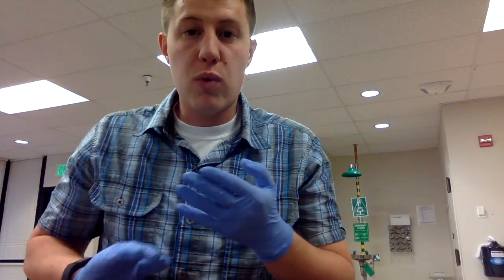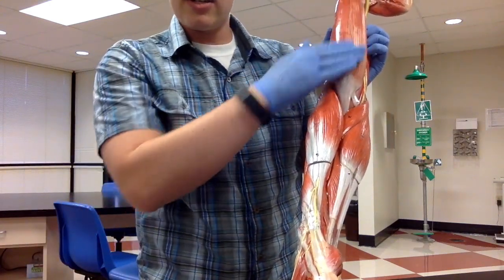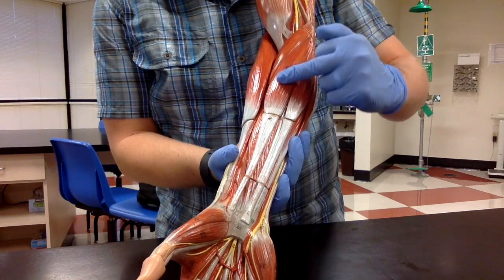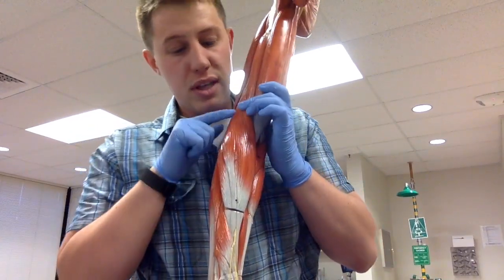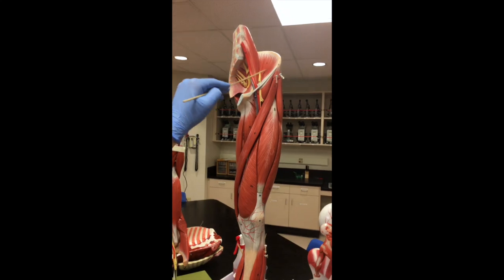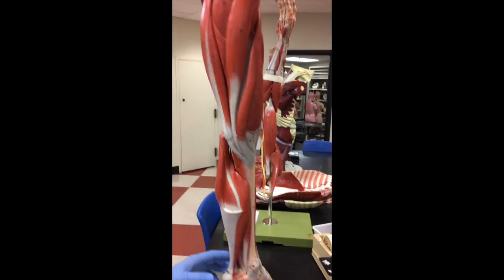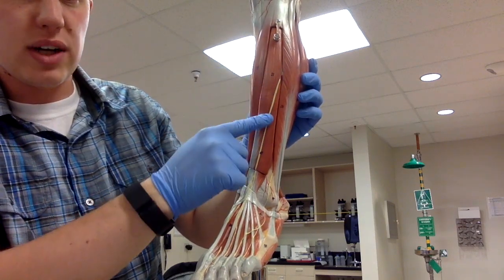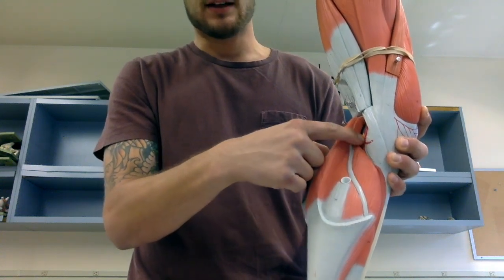Anatomy I Episode 16: Appendicular Muscles- TEACHER T AND OWEN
If you need help with a specific section, please see the timestamps below:

Rotator Cuff- 0:05
Upper Arm- 1:44
Forearm- 3:41
Arm muscles that were missed- 6:33
Pelvis, Quads, and Medial Upper Leg- 8:07
Hamstrings- 10:18
The Glutes- 11:13
Lower leg- 11:47
Leg muscles that were missed-13:17